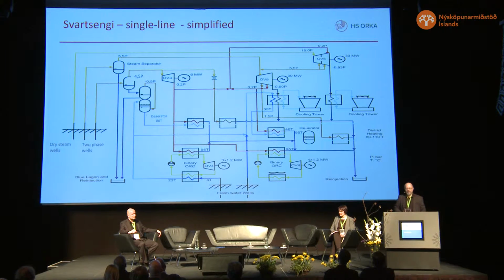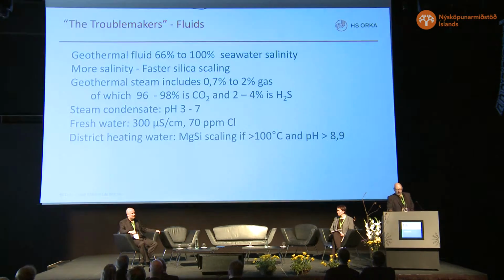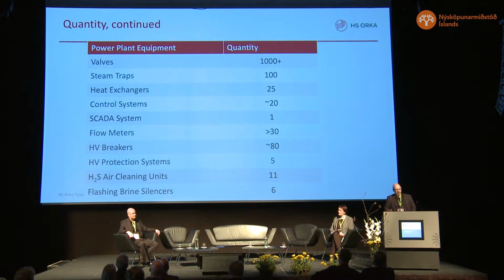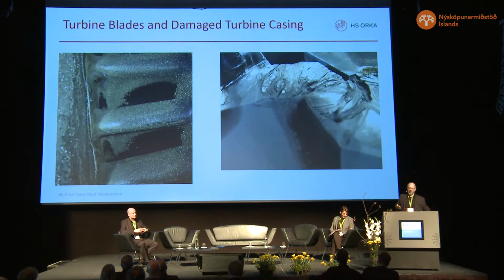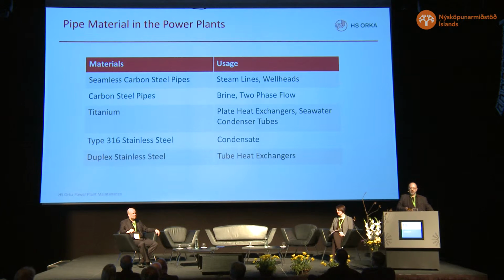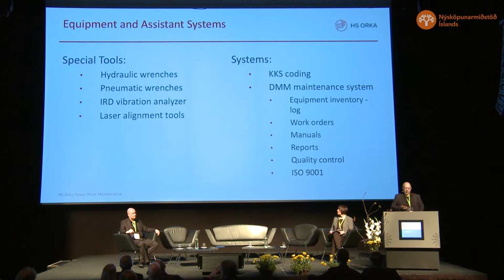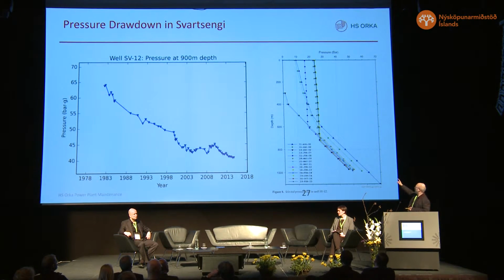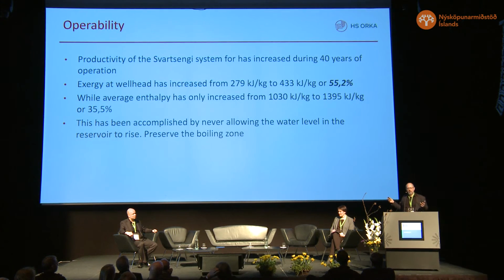A2 - Geir Þórólfsson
Geir Þórólfsson is Engineering Manager at HS Orka. Geir has over 40 years’ experience in Geothermal Engineering. He holds a Cand Scient and MS degrees in Mechanical Engineering from the University of Iceland (1976, 2002). He worked at the VGK consulting engineering company on design and supervision of building the Power Station in Svartsengi, before joining HS Orka in 1981. He has served as Power Plant Manager, Project Manager, and trouble shooter during his 35 years of duty.